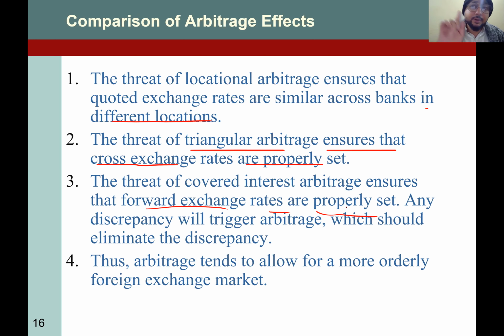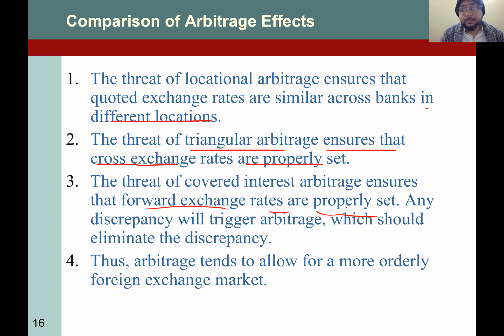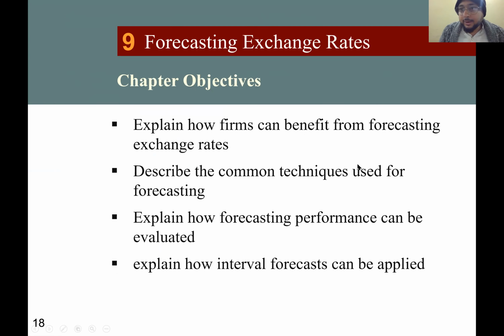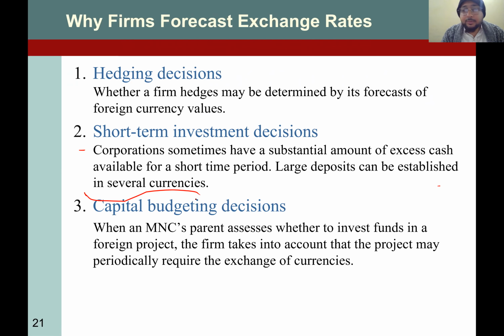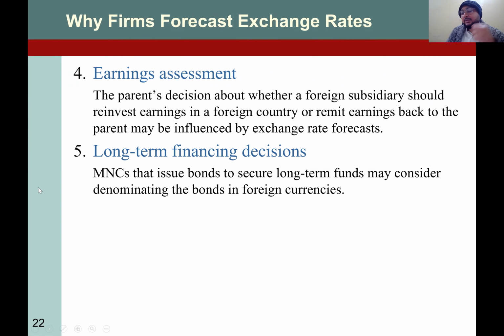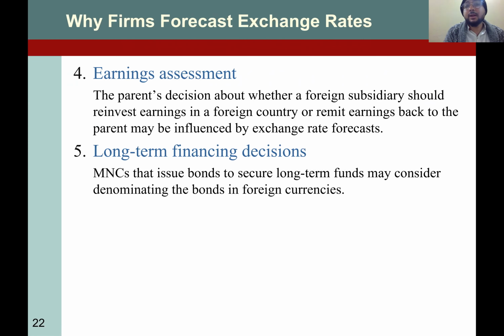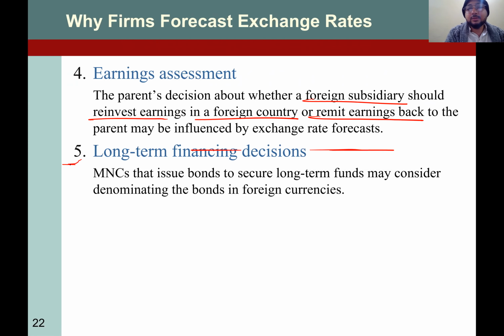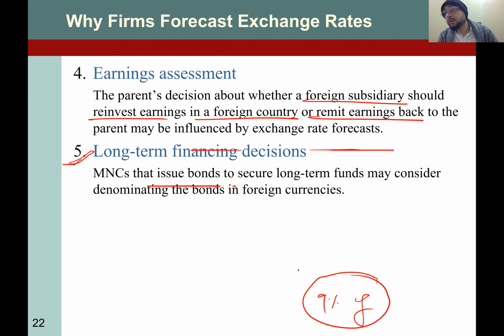International Finance (Fall 2021) Lecture 14 - Forecasting Exchange Rates - 2